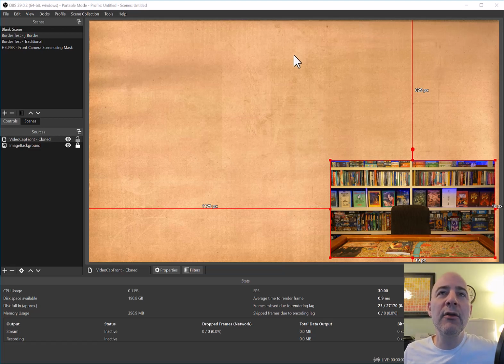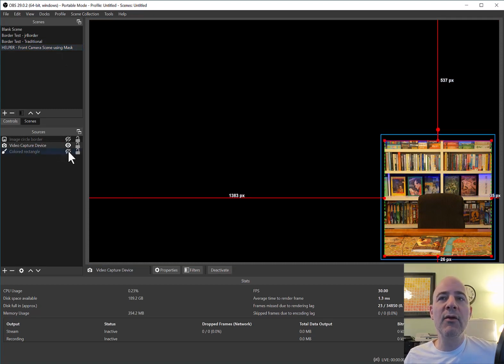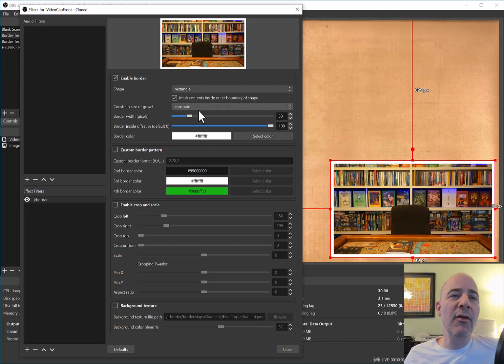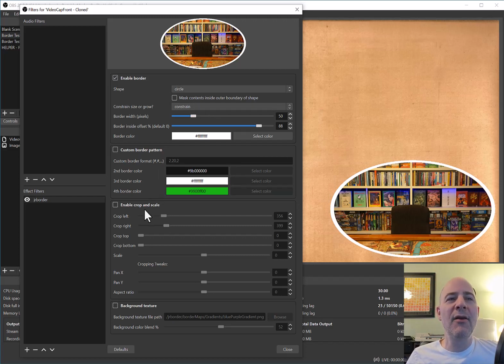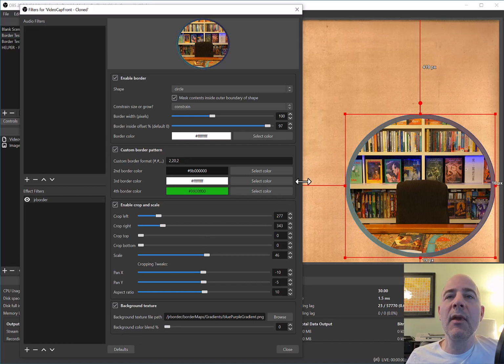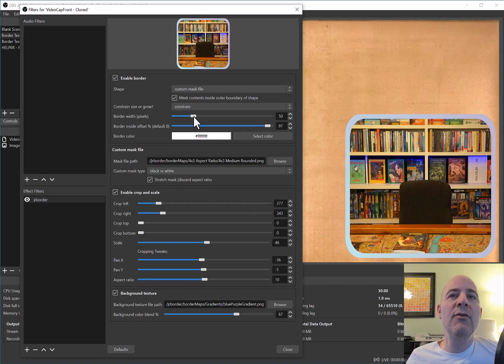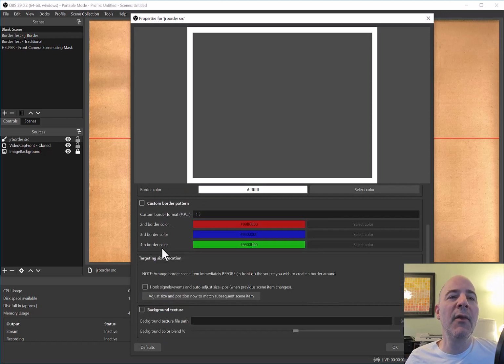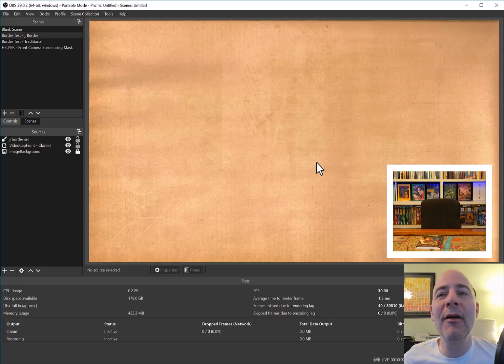OBS Plugin Demo - jrBorder (easily created bordered pip insets, etc.)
Walking through my latest open source OBS plugin for easily creating bordered sourced for picture-in-picture like insets or just adding borders to sources.